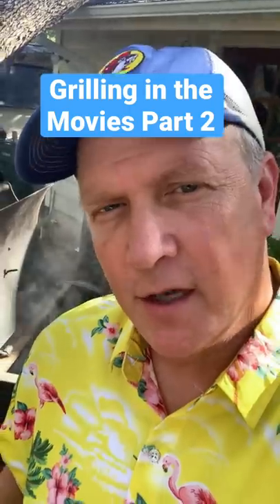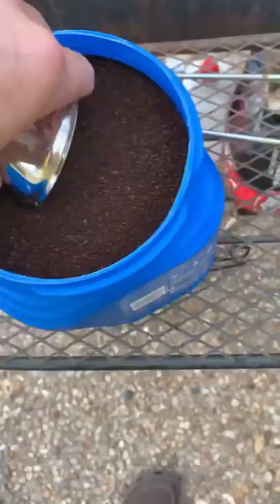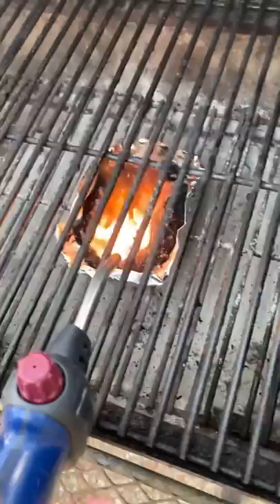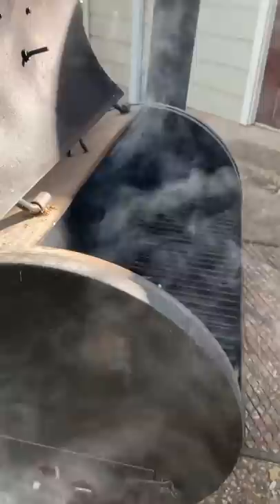Grilling in the Movies Part 2